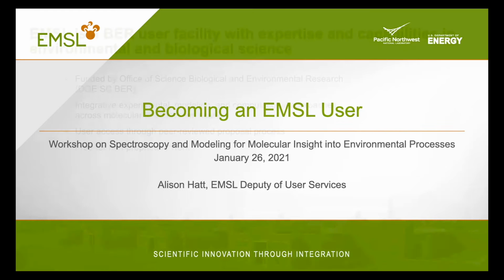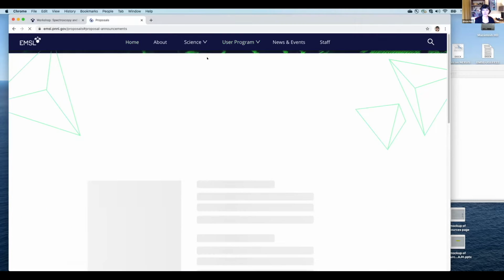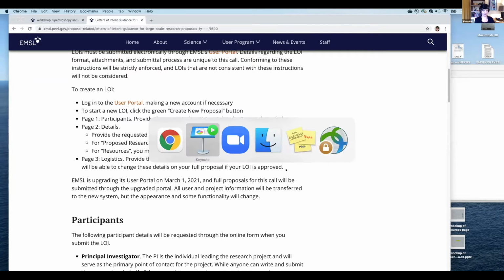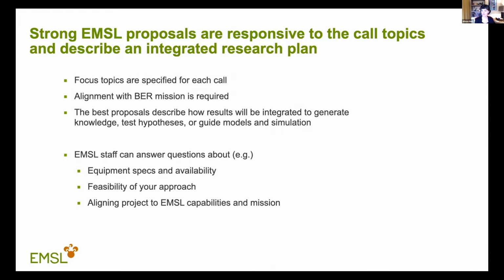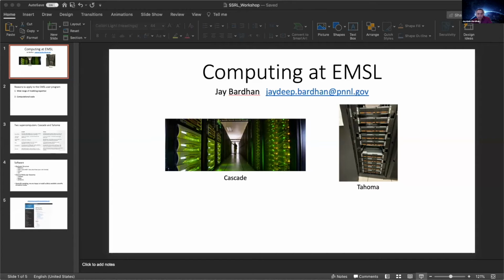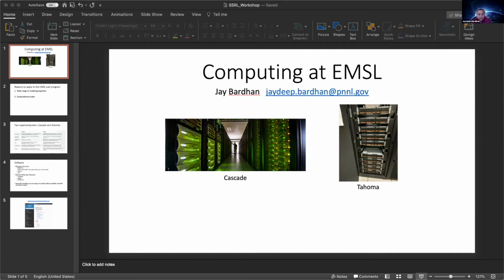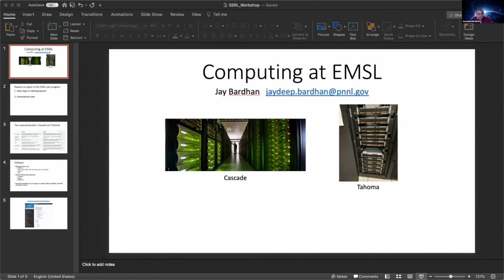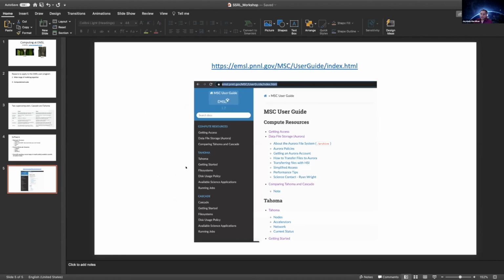SSRL EMSL Workshop: Becoming an EMSL User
A description of the various proposal mechanisms available at EMSL to apply for theory time on the EMSL cluster. Relevant theory codes and contact personnel are mentioned.
Presenter: Alison Hatt (EMSL) and Jay Bardhan (EMSL)